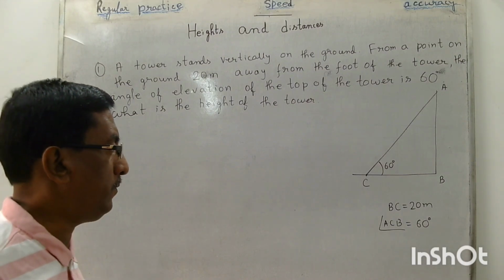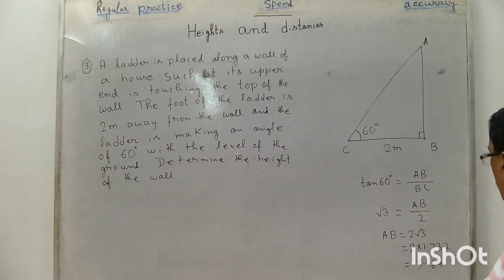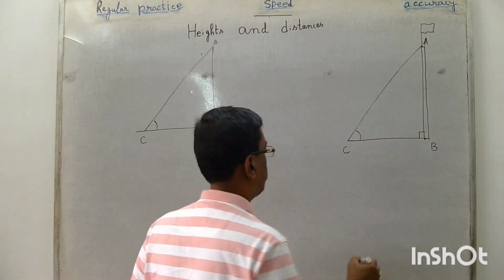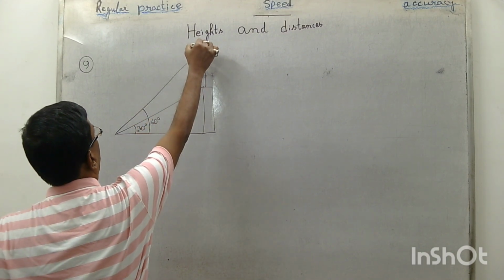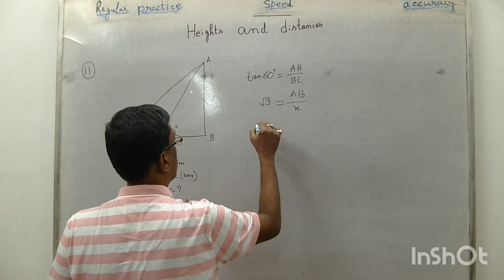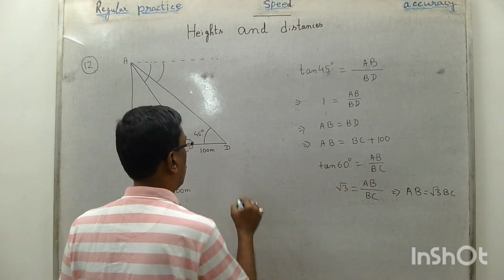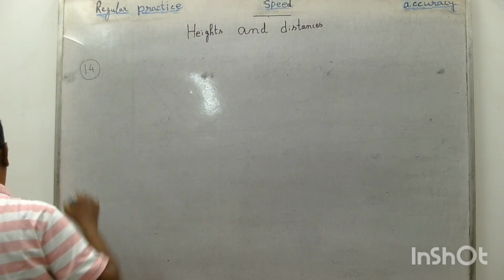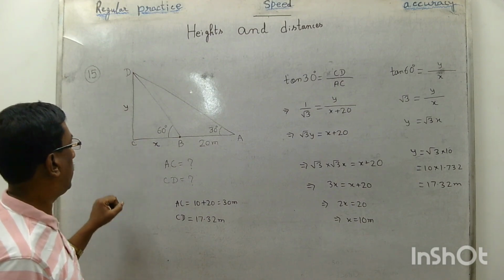Heights and Distances Class 10 (episode 2)